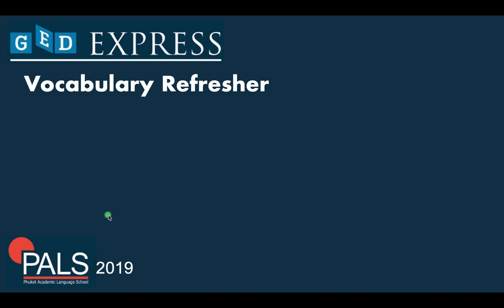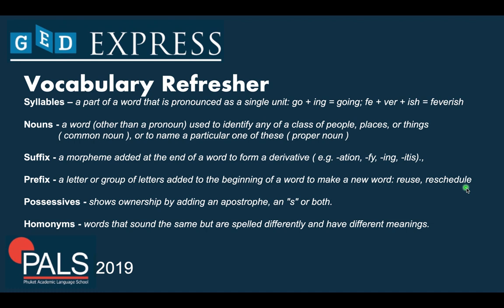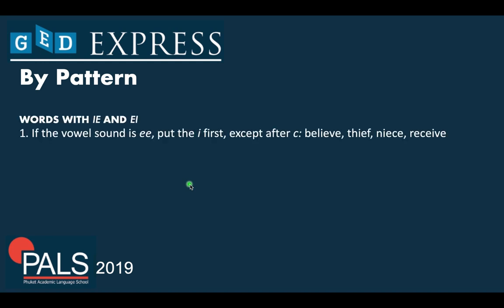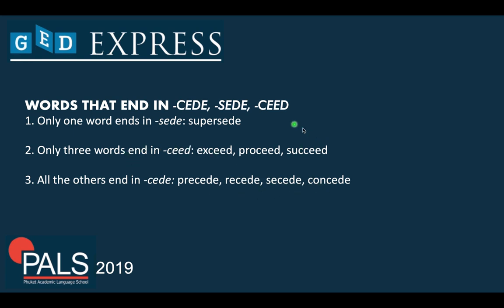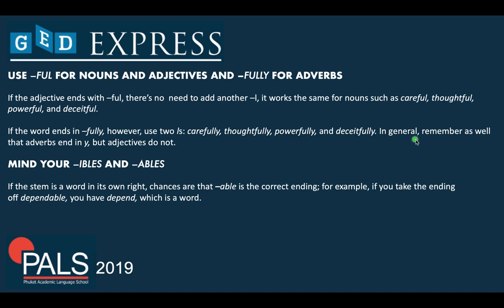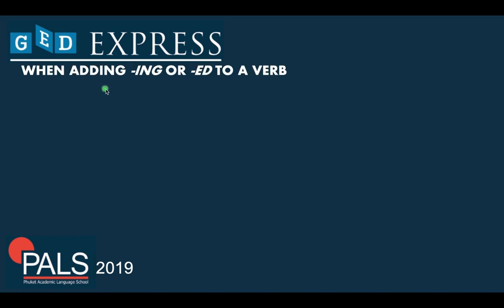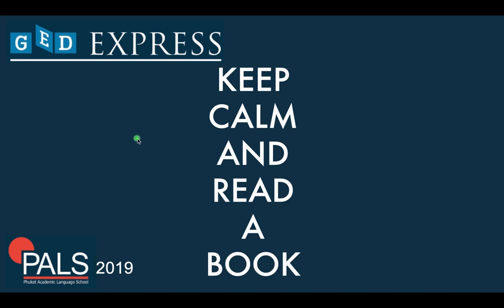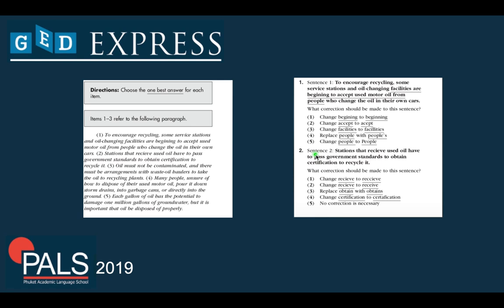How to Pass GED RLA | Overcoming Spelling Problems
💥T. Sara tells you all you need to know about overcoming spelling problems in the GED RLA test.